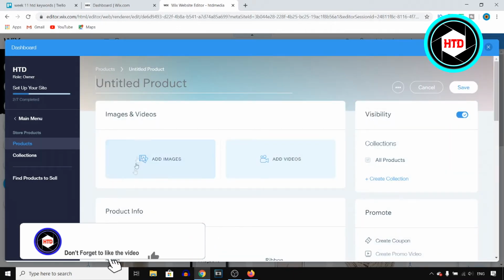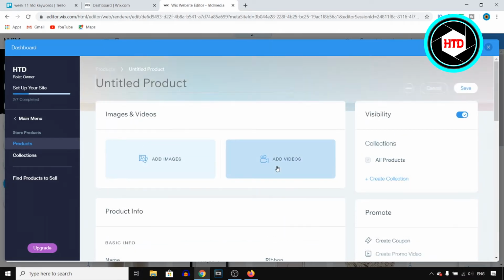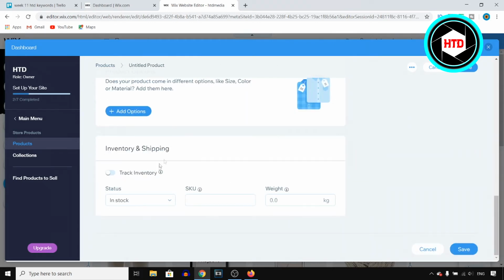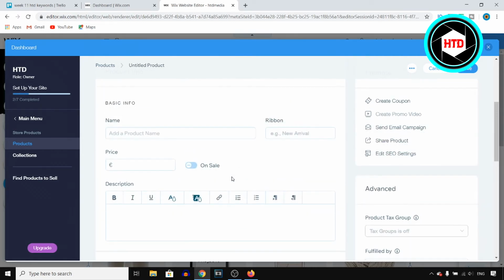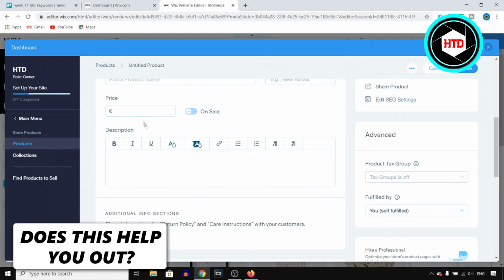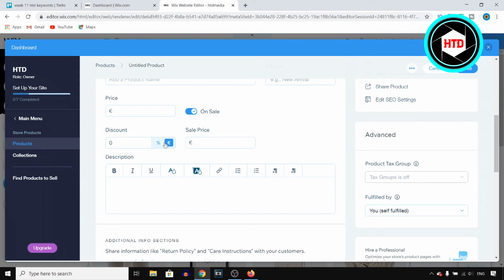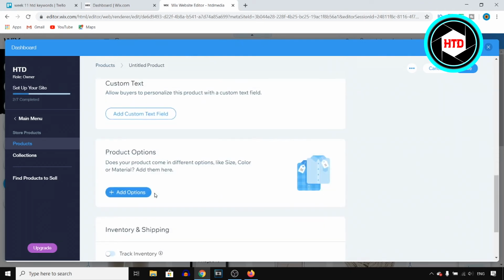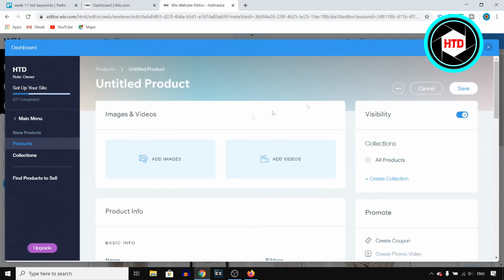How to Add Digital Product in Wix (Simple)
Learn How to Add Digital Product in Wix

In this video I show you how you can add digital products to wix. This is a step by step wix tutorial that explains how you can add digital products to your wix store.